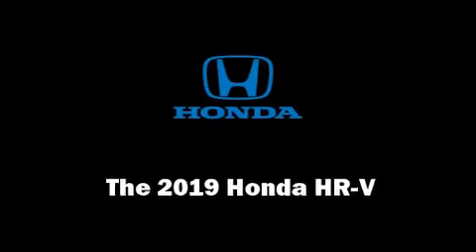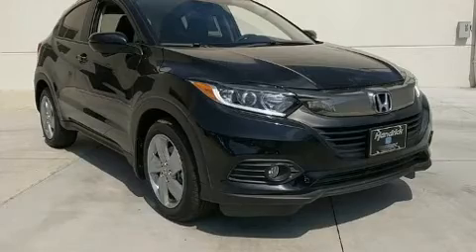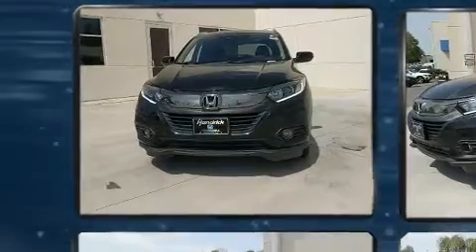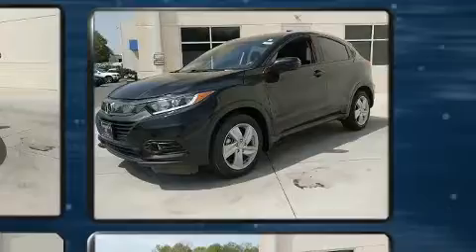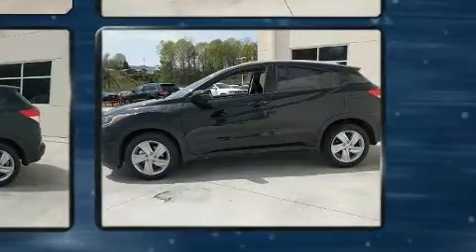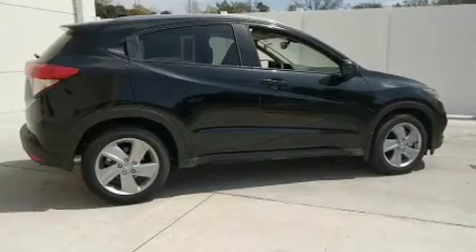2019 Honda HR-V EX-L in Charlotte, NC 28273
Hendrick Honda
8901 South Blvd

Sensibility and practicality define the 2019 Honda HR-V. Smooth gearshifts are achieved thanks to the 1.8 liter 4 cylinder engine, and for added security, dynamic Stability Control supplements the drivetrain. Top features include front fog lights, 1-touch window functionality, a trip computer, tilt and telescoping steering wheel, lane departure warning, power windows, rear wipers, and a split folding rear seat. Features such as automatic climate control and leather upholstery prove that economical transportation does not need to be sparsely equipped. For drivers who enjoy the natural environment, a power moon roof allows an infusion of fresh air. Audio features include an AM/FM radio, and 6 speakers, providing excellent sound throughout the cabin. With side curtain airbags supplementing the rest of the safety network, you can be assured that you and your passengers will experience top-tier protection. You will have a pleasant shopping experience that is fun, informative, and never high pressured. Stop by our dealership or give us a call for more information.